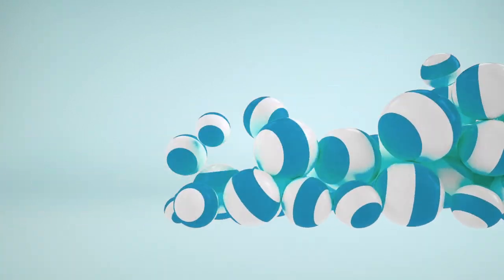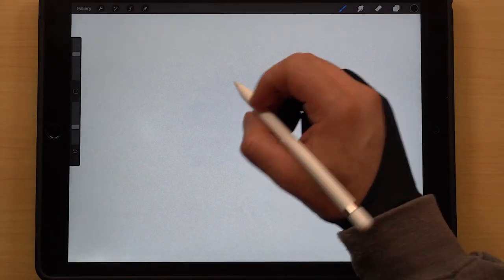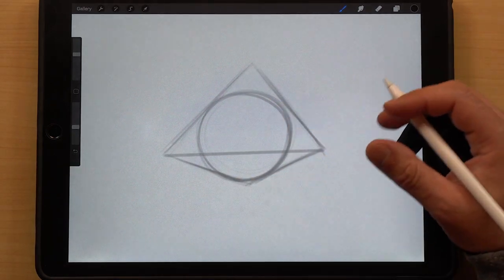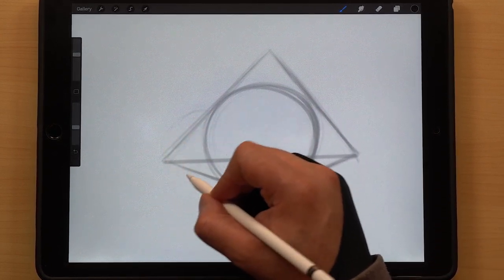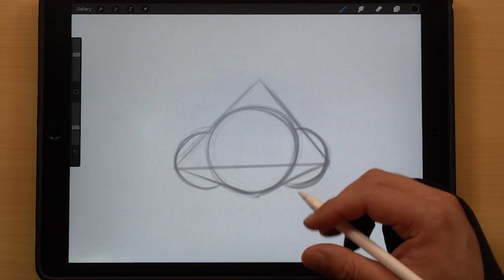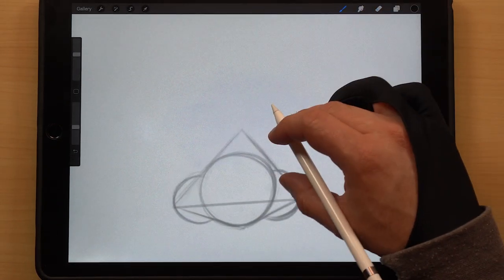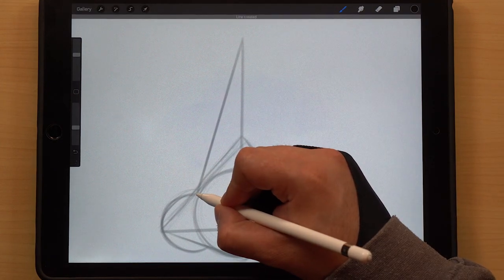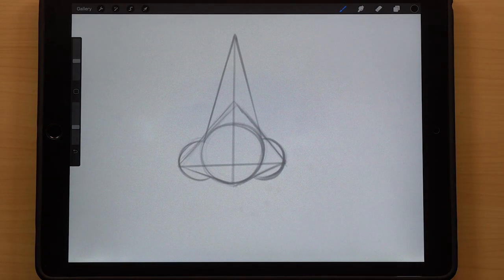How To Draw Noses: CARTOONING 101 #5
Looking for the perfect addition to your Apple Pencil®?  The pro-draw™ Grip is your answer.  Ergonomic. Comfortable.

In this episode of Cartooning 101, I walk you through how to use basic shapes and proportions to draw different types of cartoon noses!